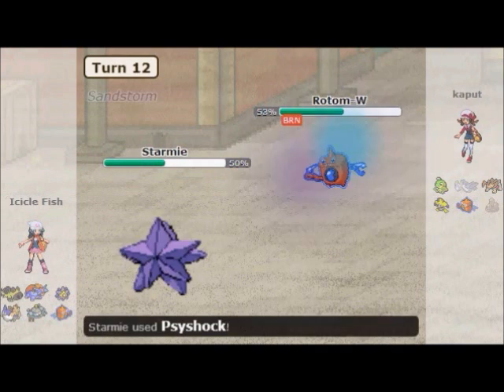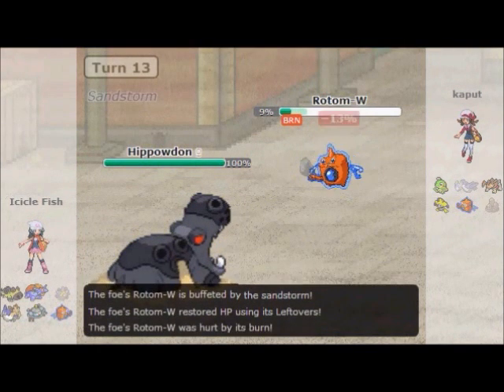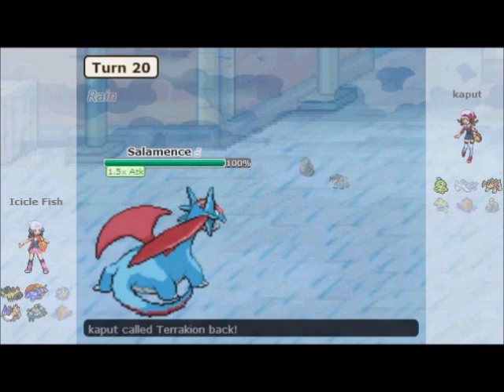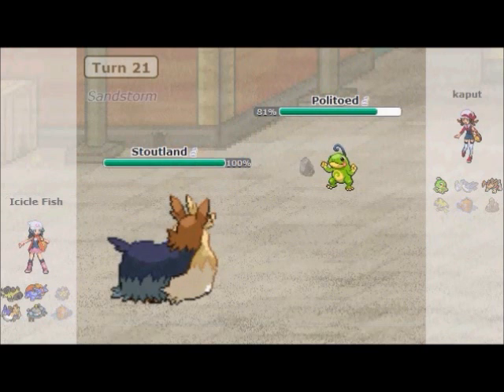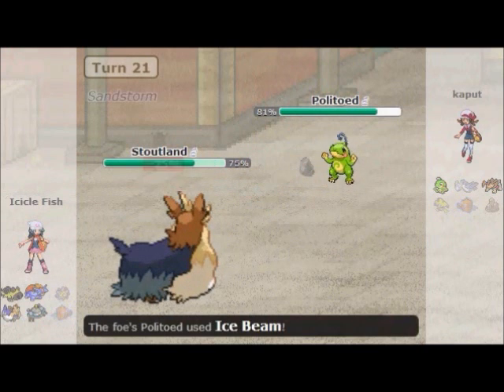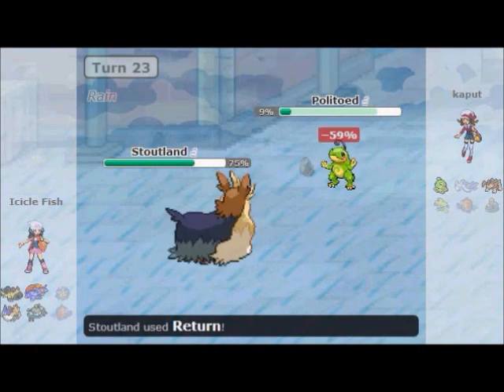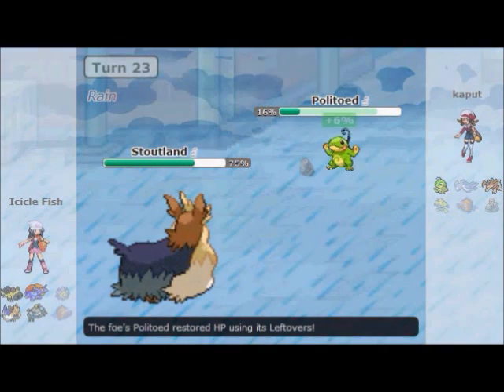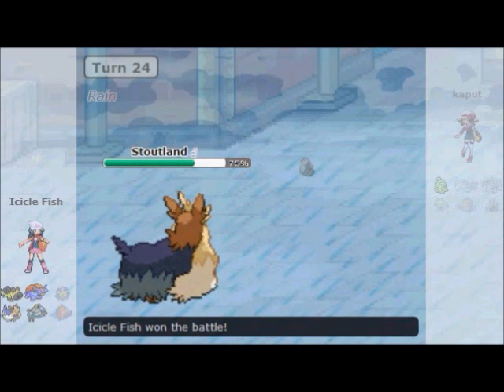Icicle Fish's Pokemon Battle 18 - OU v Kaput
I hope you had an amazing festive season you lovely people, xxxx